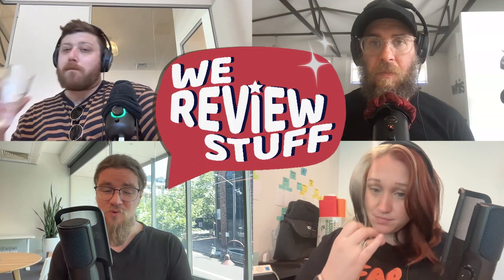A hands-free baby, yummy electricity, and little pasta pillows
If the title of this episode has you wondering what on earth happened in this episode of We Review Stuff, you’re probably not the only one. Brodie delivers a wildcard for the ages while Adam talks the gang through his latest foray into productivity apps and Anula weighs in on Apple’s latest magic trick.

If you've got something you'd like us to review, slide into your preferred DM.

Reviews.org/au

All of us